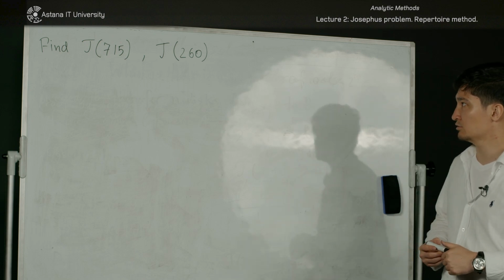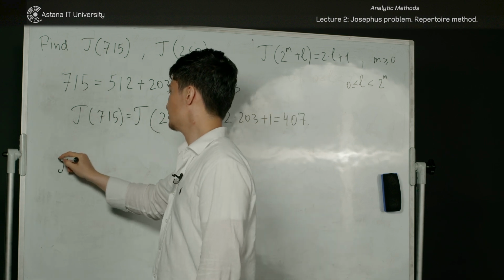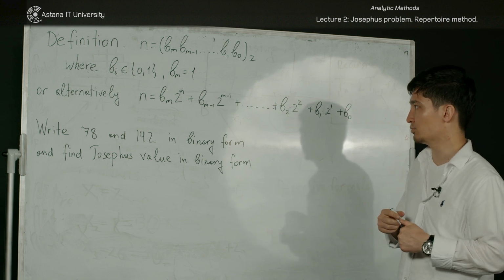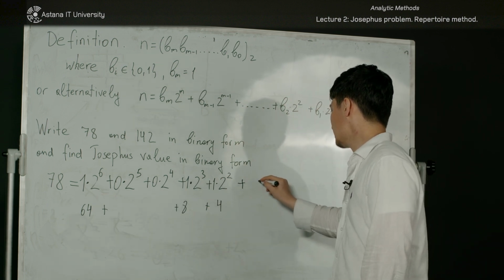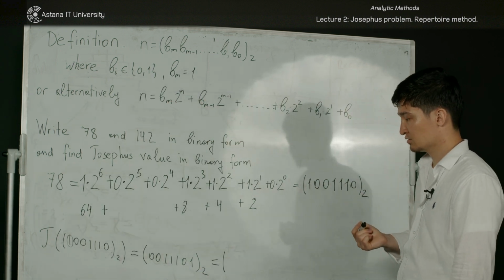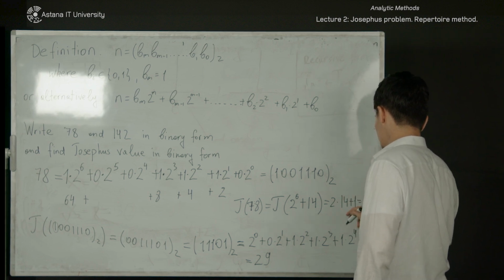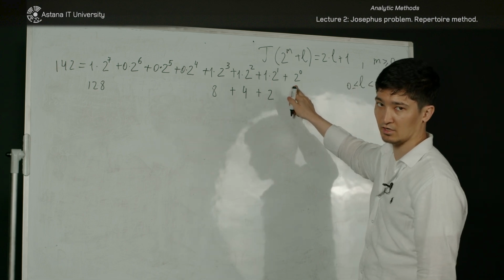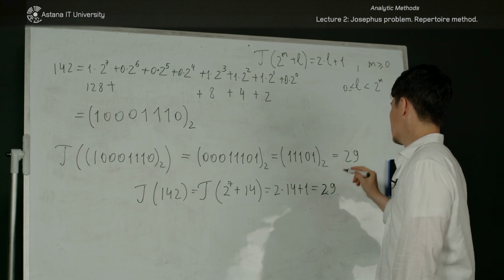Analytic Methods in CS 2.2